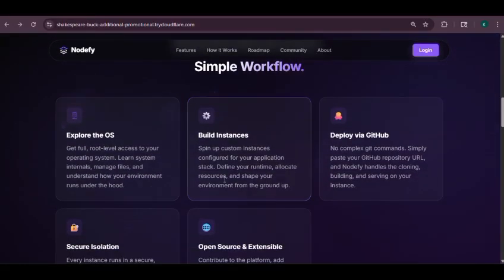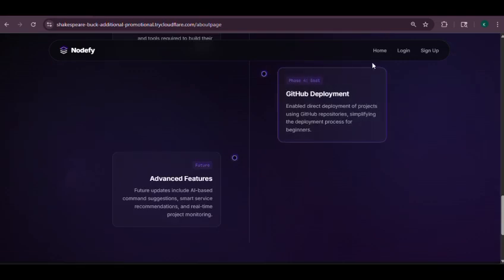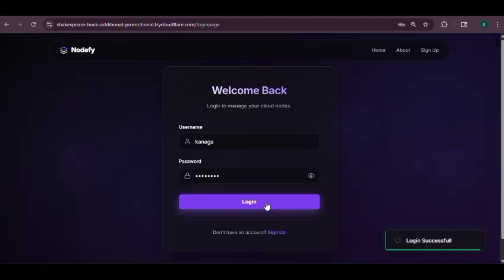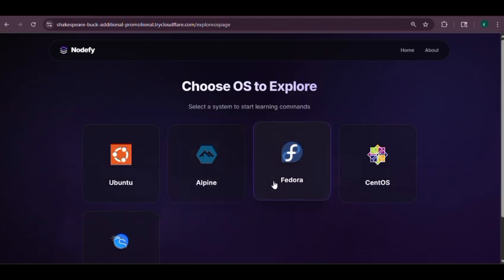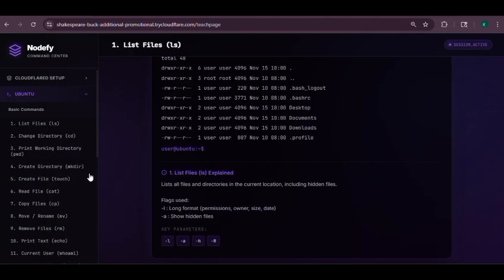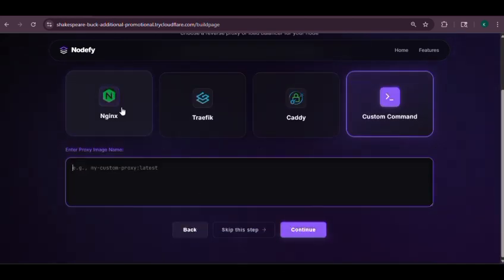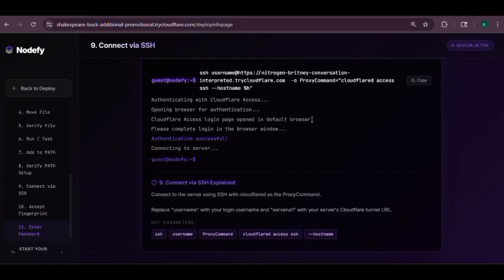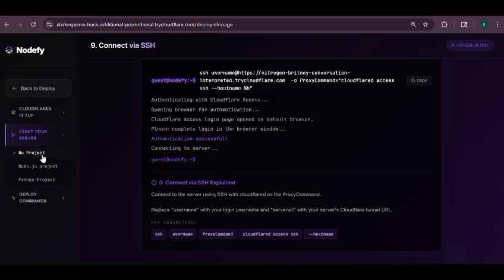Build own cloud platform for the students to learn cloud infrastructure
Nodefy is an open-source cloud platform that helps students learn about cloud infrastructure and how real-world cloud systems work. They can explore and learn different types of Linux environments. We teach them from scratch, and they can also build multiple instances to understand how multinode architecture works in real-world production systems. And also, they can deploy their application by providing a GitHub repository link. We install all dependencies for their application and teach them how to start their app server, how to deploy their app, and make it publicly available.